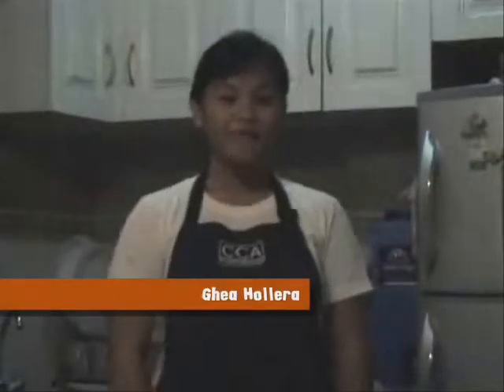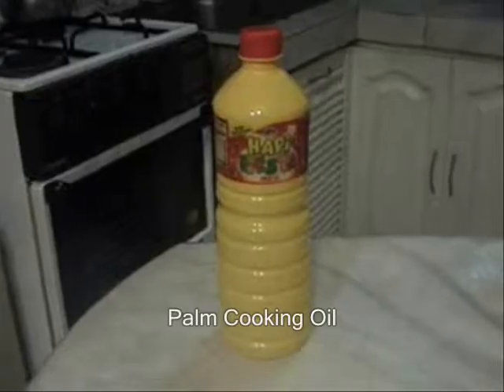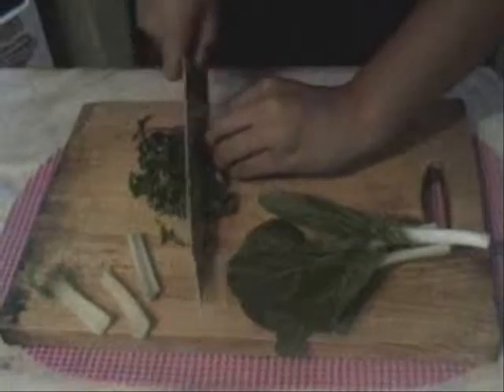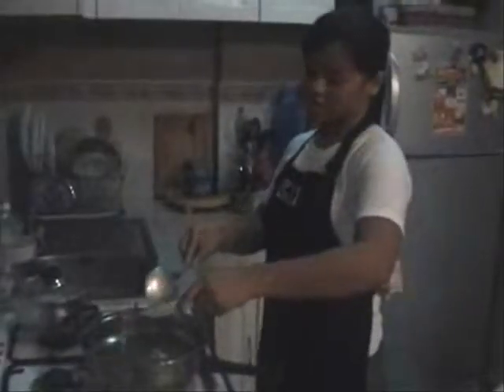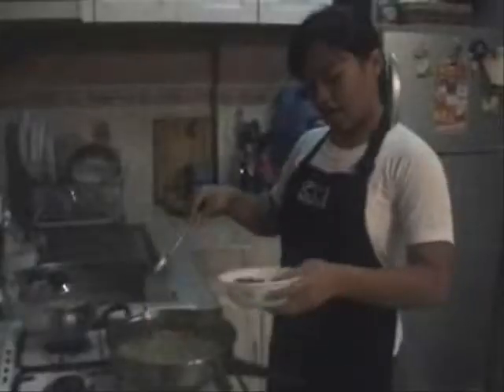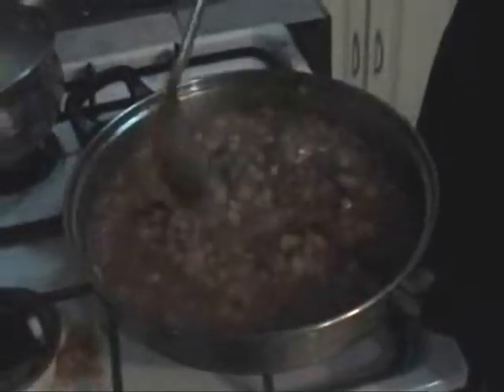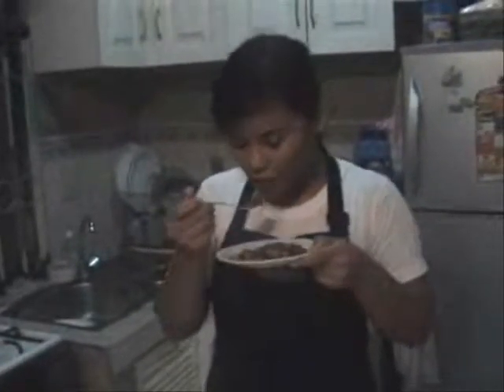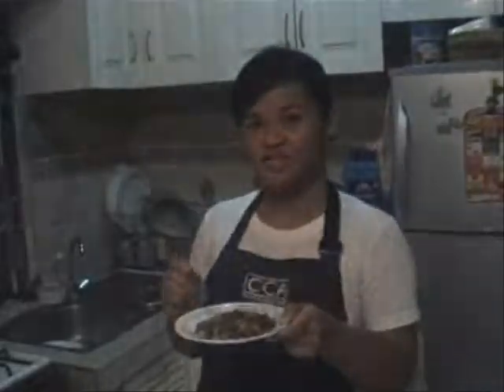Cooking Demo by Ghea Hollera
Another simple Video Presentation (Windows Movie Maker) i made for my sister.
In completion of her project in their BUSINESS COMMUNICATION I subject.

* The video quality is very bad. I blame our old camera! But my sister got a high grade for this! : )

Ghea A. Hollera
CCA Manila
Batch One 2009 - Section B